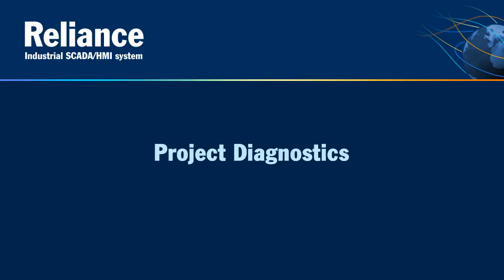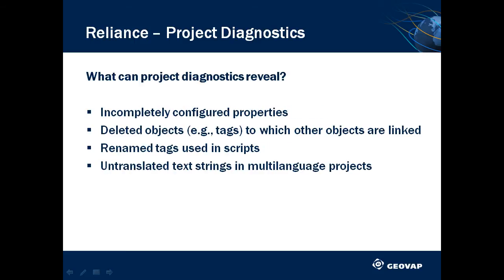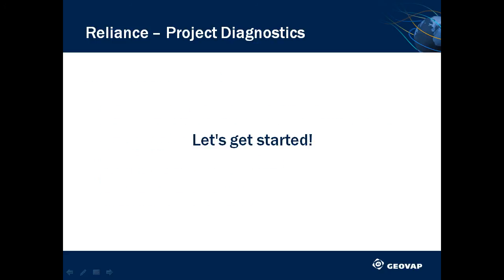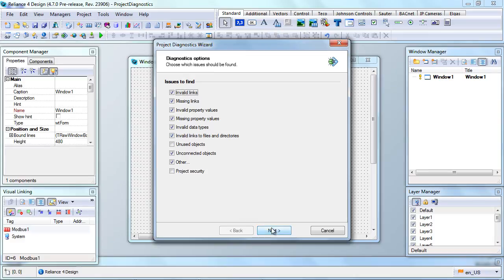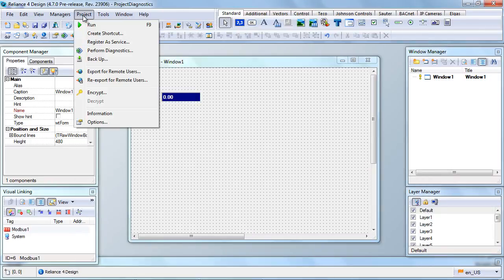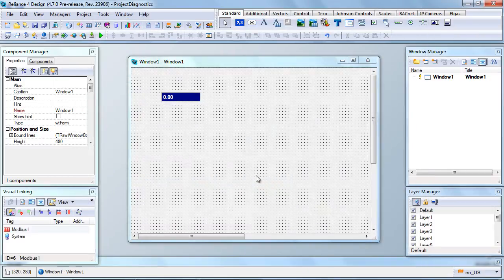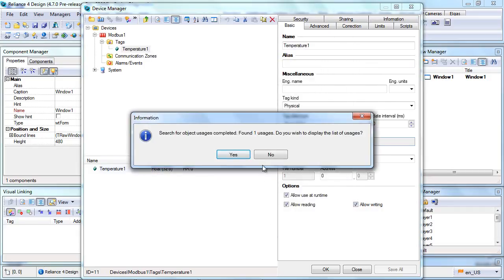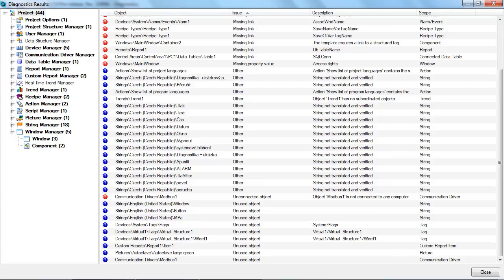Reliance SCADA – Project diagnostics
In this video, you will see how to use visualization project diagnostics in the Reliance SCADA/HMI system.

Also, learn how the Project diagnostics tool can help you find issues and inconsistencies in a visualization project